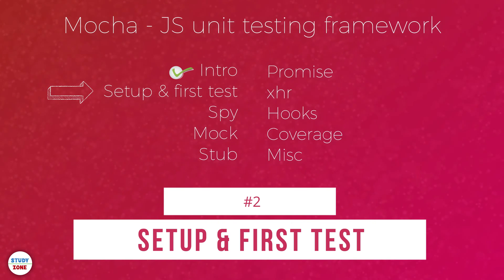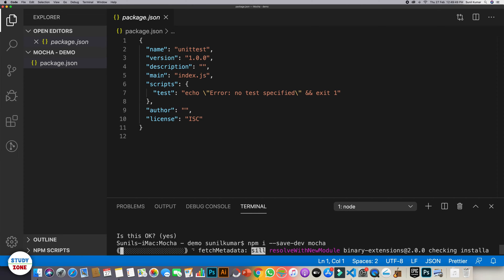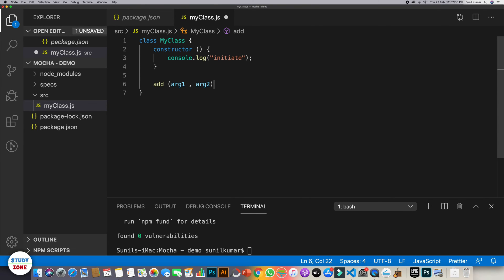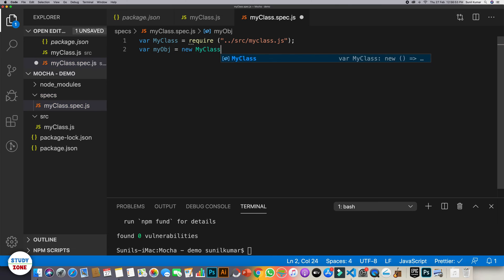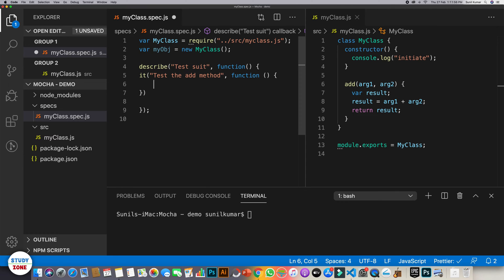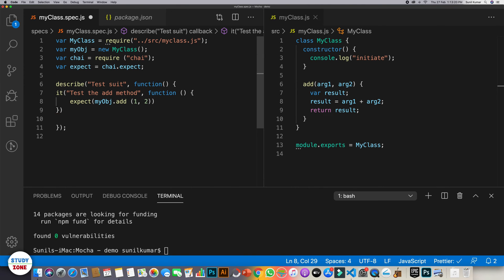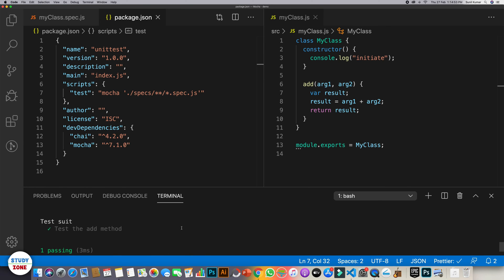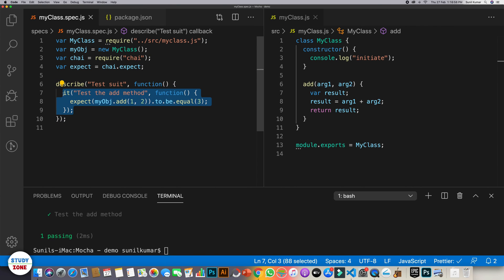#2 - Setup & First unit test case | Mocha - Javascript unit testing framework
This is the 2nd video tutorial of this web series on Mocha - Javascript unit testing framework.  In the previous tutorial we talked about the topics that we will cover in this web series. In this tutorial, we will do a basic setup of Mocha framework on our machine. Also, we will write our first test case to test a simple method written inside a class by creating an object of the class in the spec file. Also, you will be introduced to assertion library Chai JS and its interface - "expect".

Mocha unit testing framework is the most popular framework for Javascript unit testing. In this web series, I have used other popular libraries
    - Chai - as assertion library with expect interface
    - Sinon - for spies, mocks and stubs
    - Nock - for xhr interception and mocking
    - Nyc - Unit test coverage report and its important configurations

Hope you will learn good from this course. Let me know your feedback, suggestions - I will really appreciate it.

► If you are looking to start with GIT, you can have a look at the following videos: